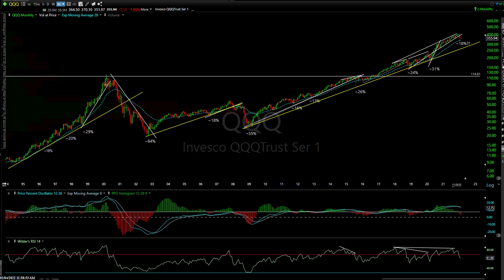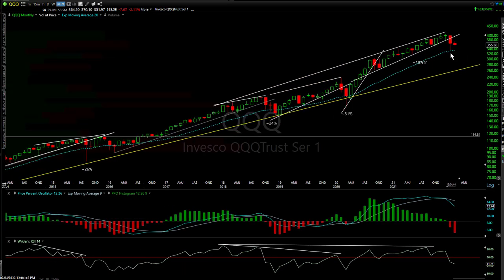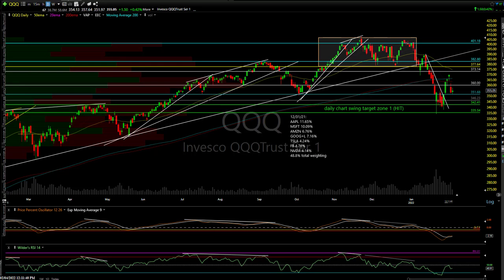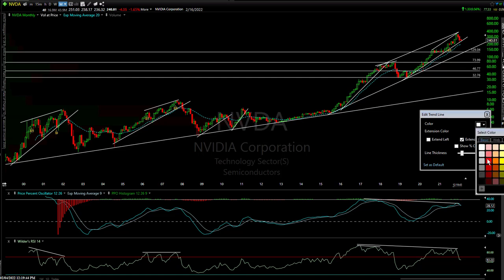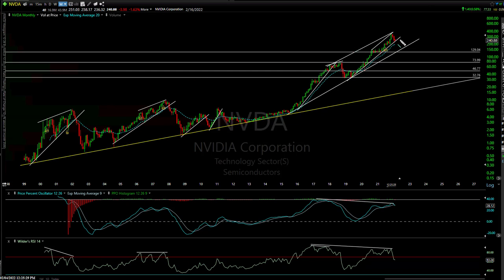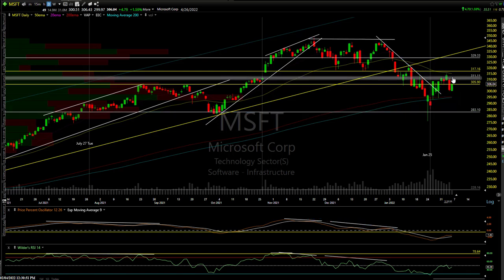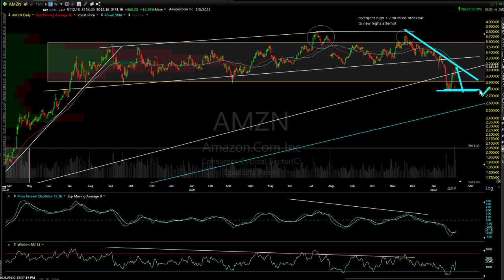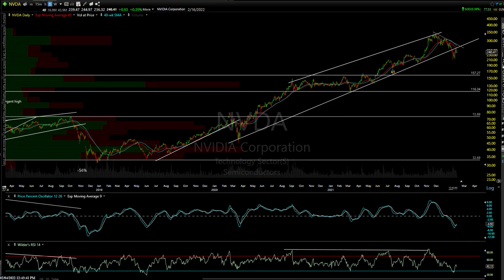Bitcoin & FAAMG Stock Analysis 2-4-22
Technical analysis of the major stock indices, market-leading FAAMG stocks (plus TSLA & NVDA), and Bitcoin.